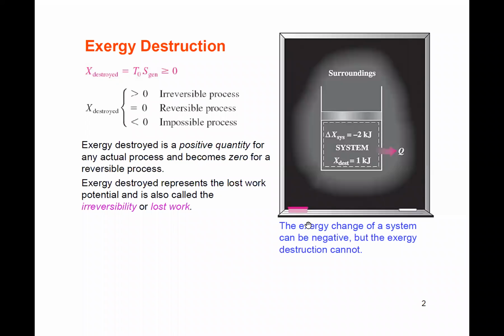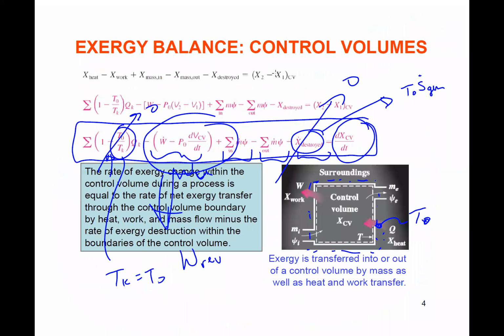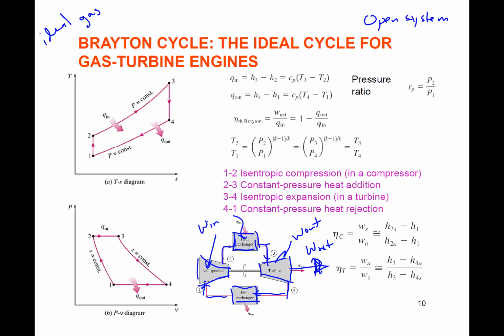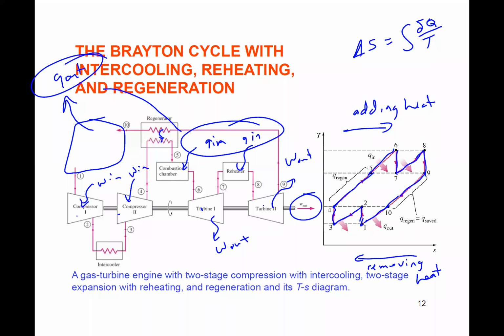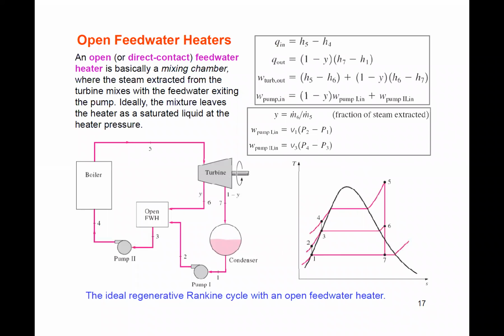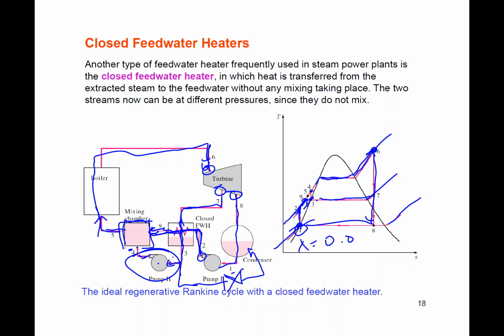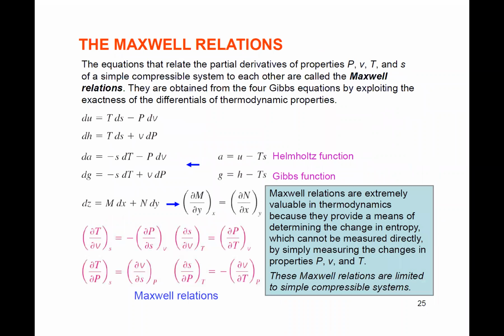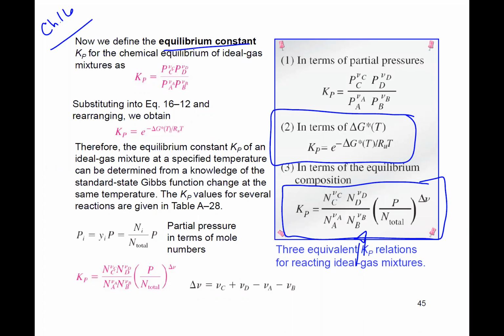Review Lecture on Thermodynamics II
Lecture review of exergy (availability), cycles (power and refrigeration), gas mixtures, property relations, air-conditioning processes, chemical reactions, and equilibrium